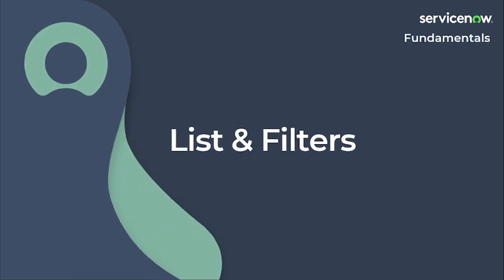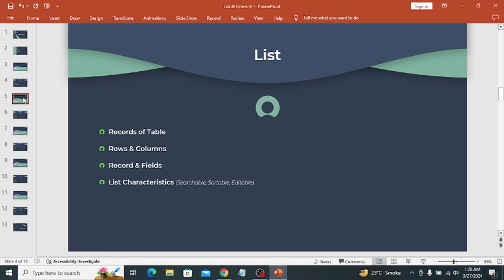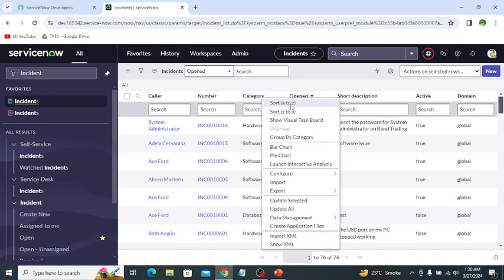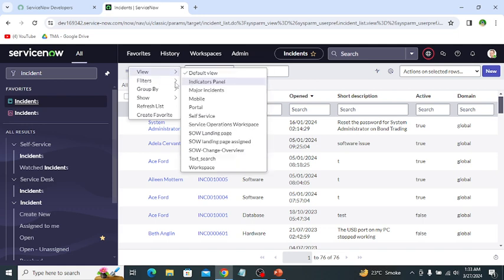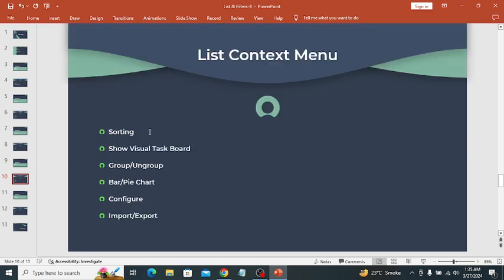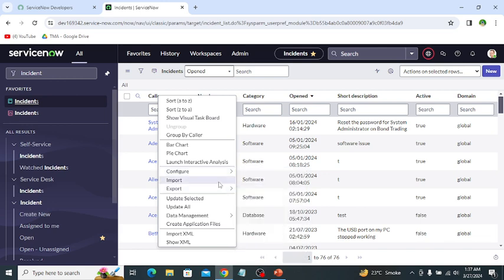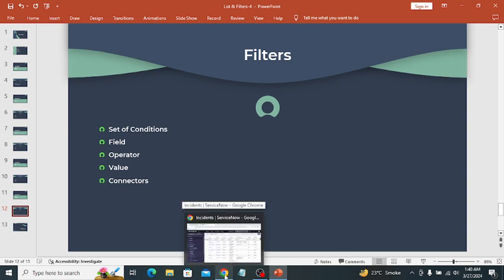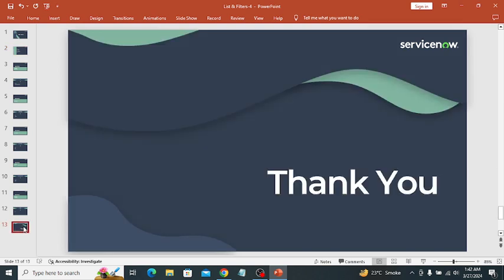[004] List & Filters | ServiceNow Fundamentals | ServiceNow CSA Exam Prep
ServiceNow CSA Exam Prep by TMA (Technology Management Academy)

This video "List & Filters" is about Lists, List Elements, List Control, List Context Menu, and Filters.

We strongly recommend consulting our books (CSA Study Guide & CSA 500 Questions Bank) and other exam material to maximize your chances of success in the CSA or any other ServiceNow exam.